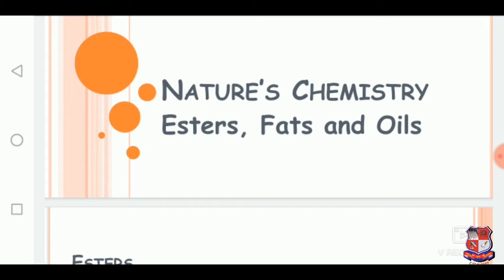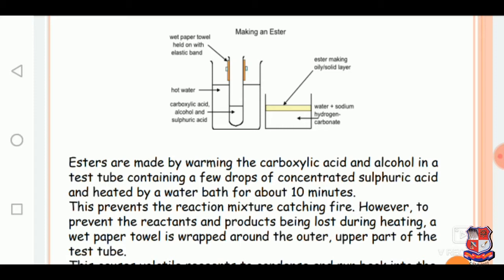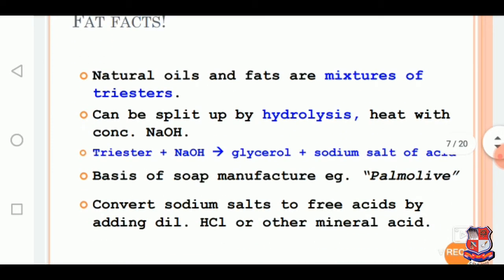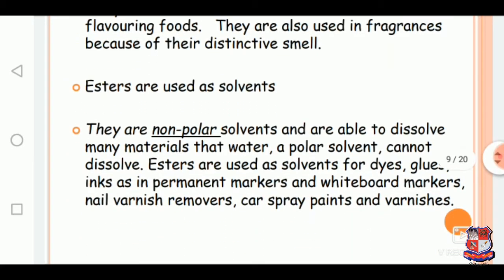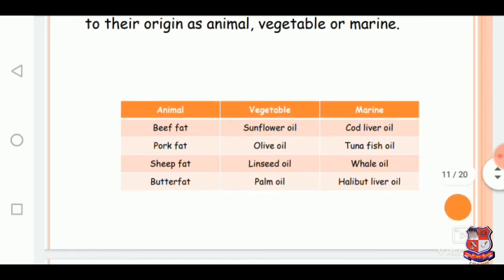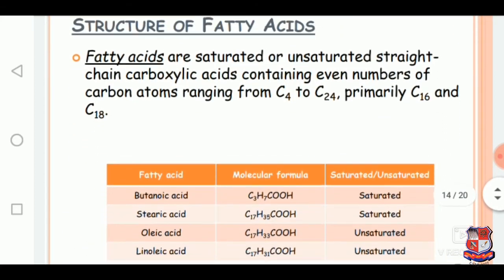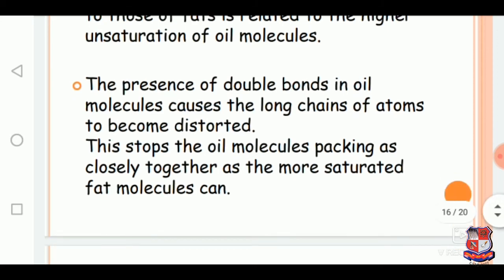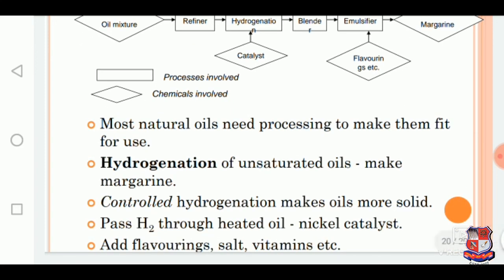GTU_BP_ PHARMACY_ BP301TP_Pharmaceutical Organic Chemistry II)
BP  -  PHARMACY
Subject : BP301TP  -  Pharmaceutical Organic Chemistry II (Sem-3)
College : 286 - SMT. S. M. SHAH PHARMACY COLLEGE, AMSARAN
Topic : ESTERS FATS & OILS